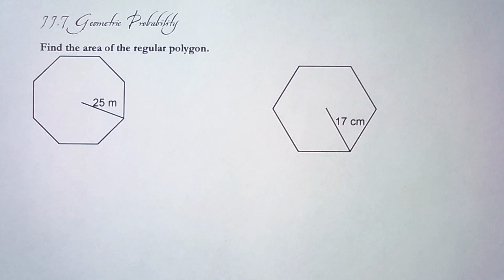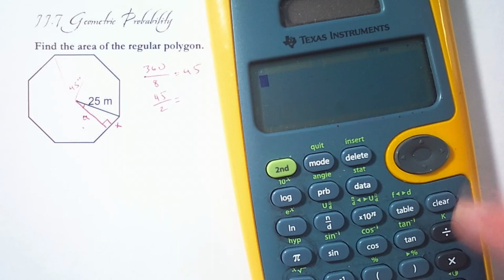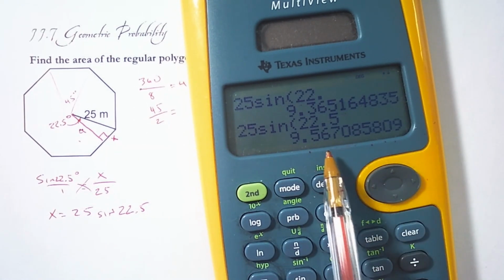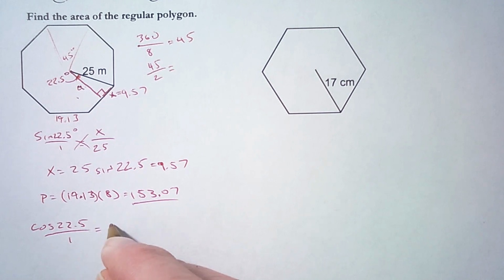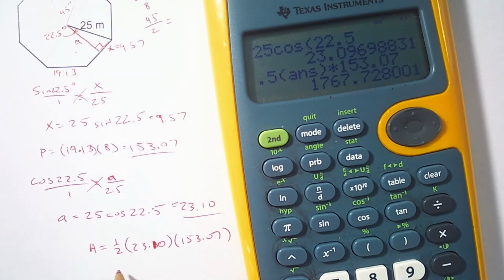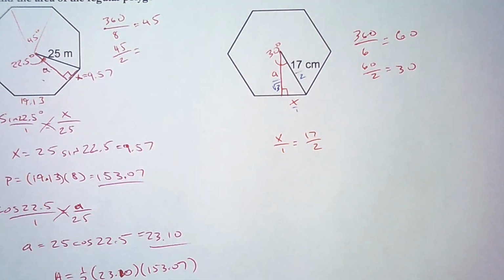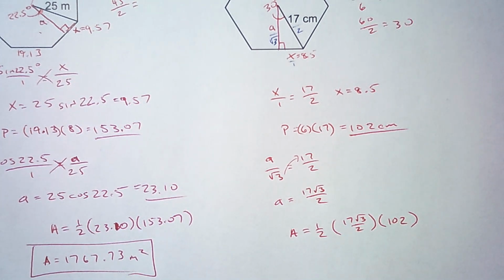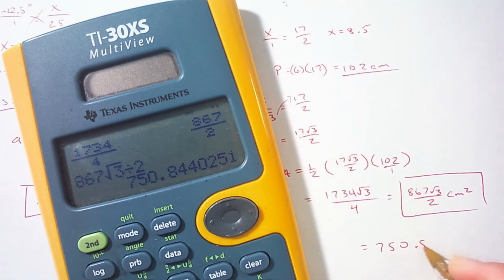Area of a Regular Polygon: Octagon & Hexagon (Geometry 11.7 pt 3)